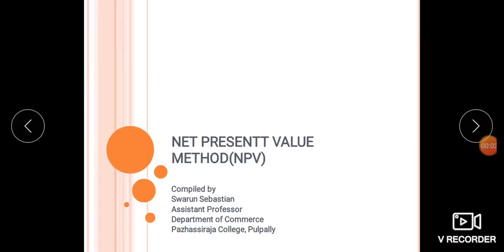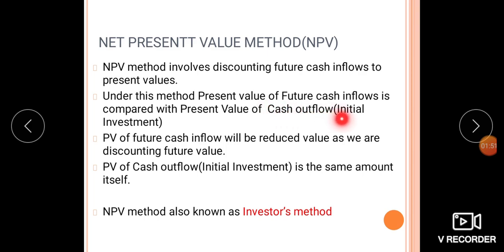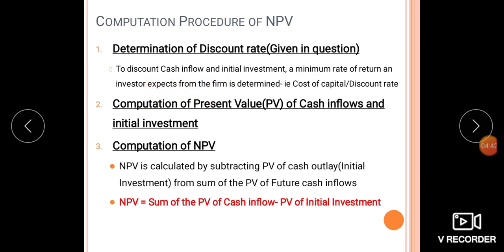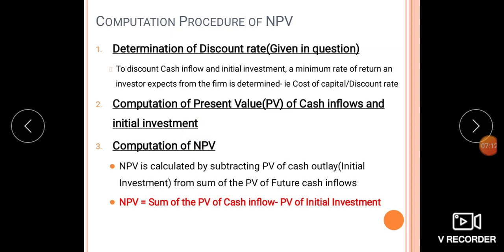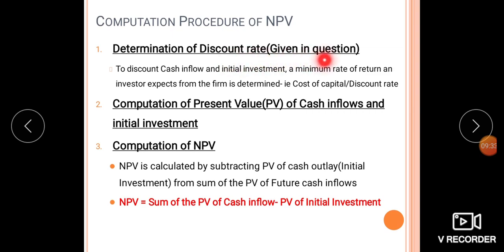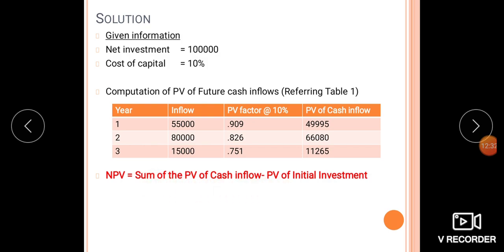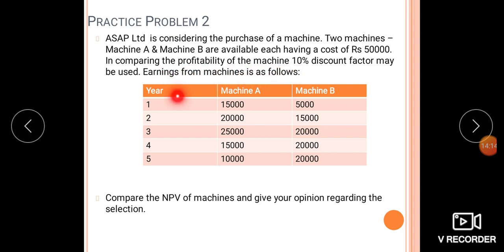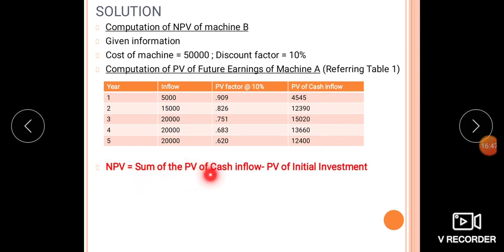NPV method - With Calculations